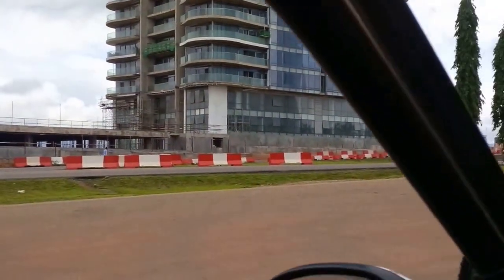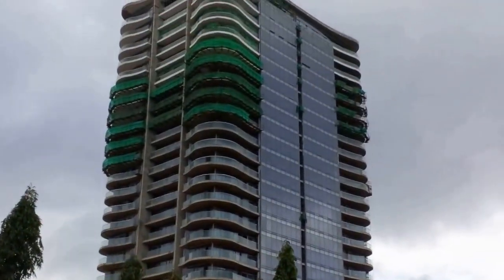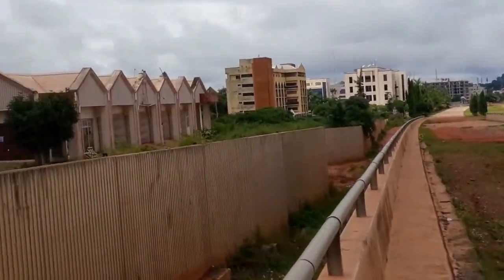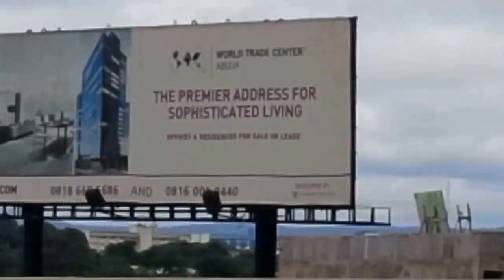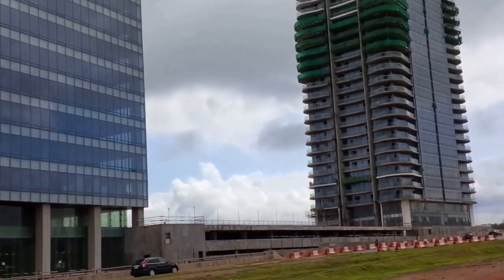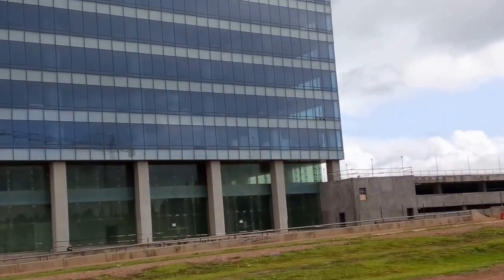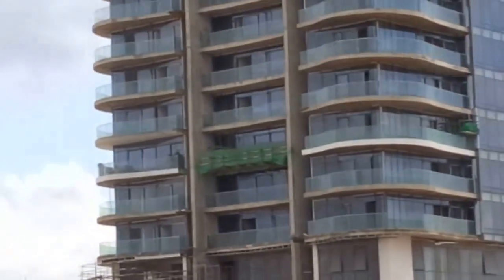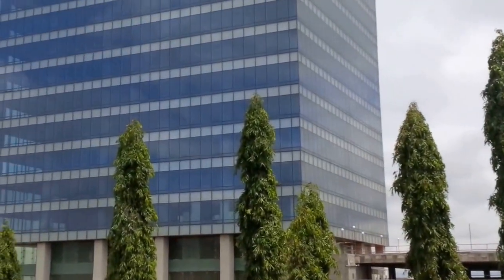World Trade Center Abuja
The twin Towers of the world trade center in abuja.. im more than impressed and i love engineering made to perfection